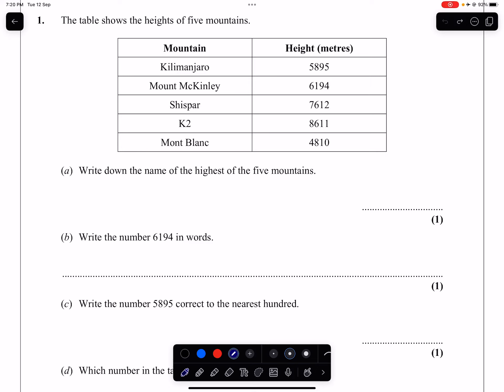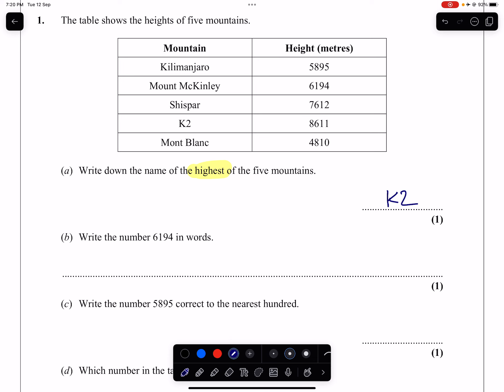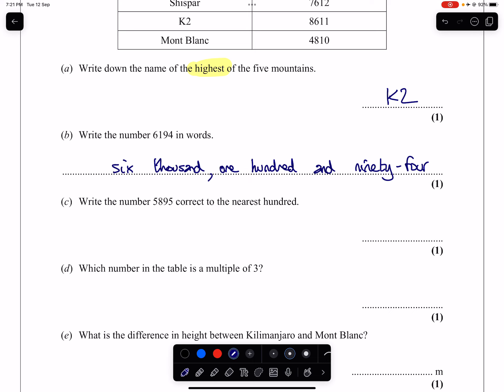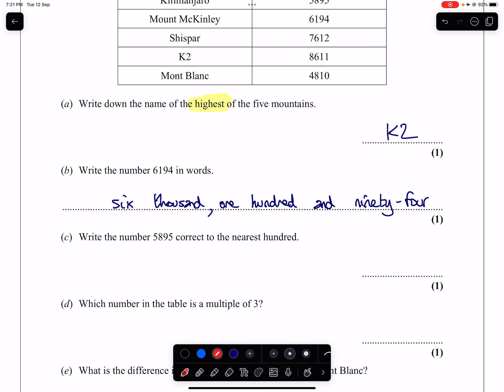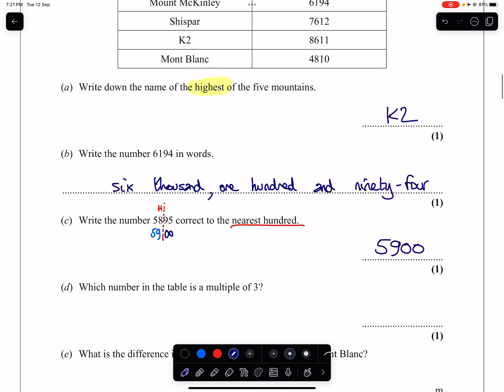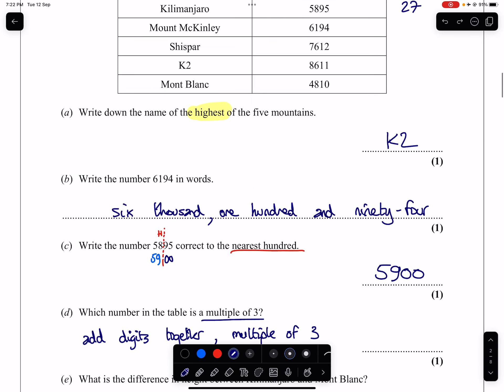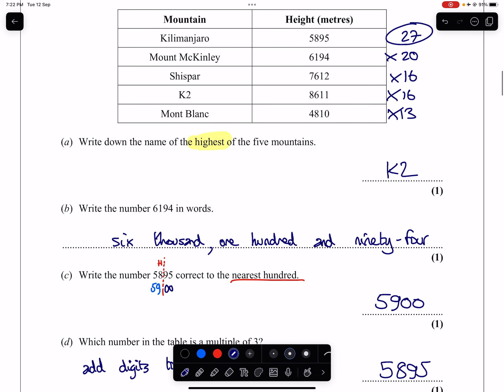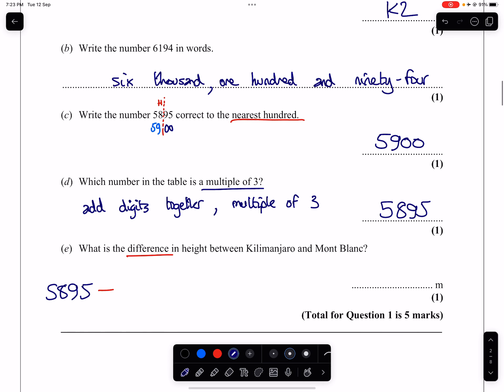IGCSE GCSE Maths Mathematics Writing Numbers in Words Rounding Round Multiple Difference